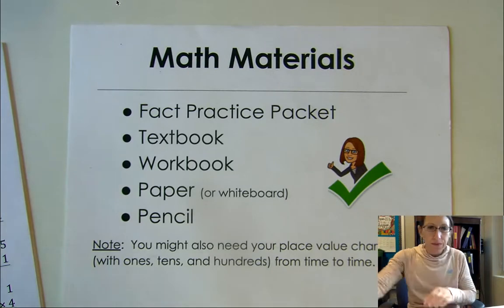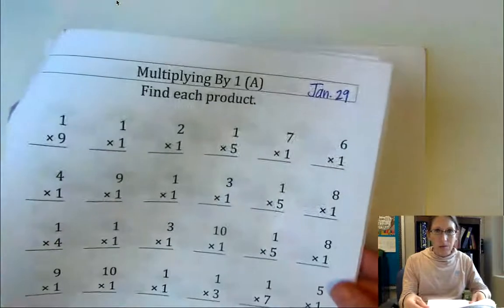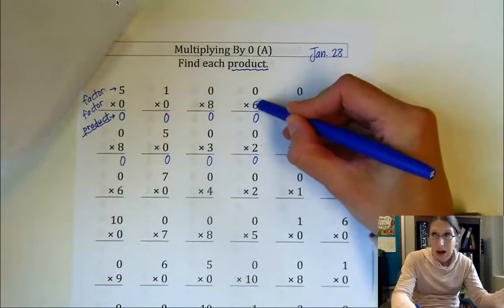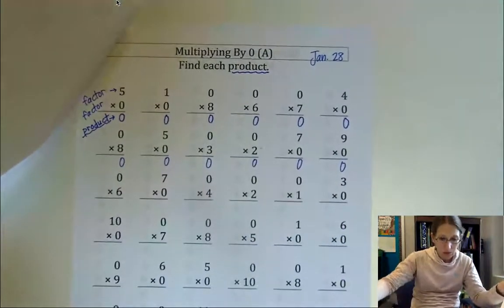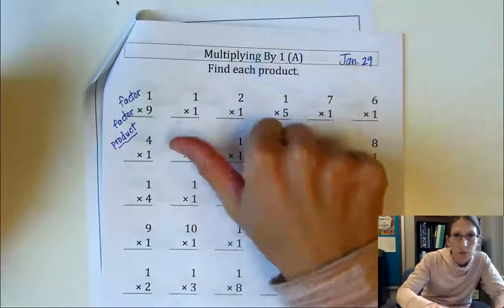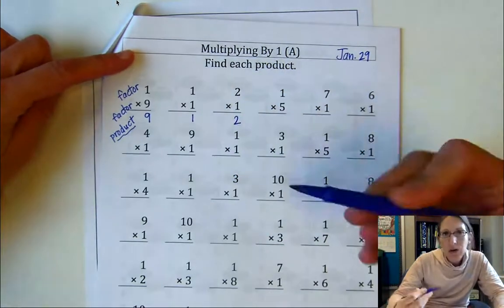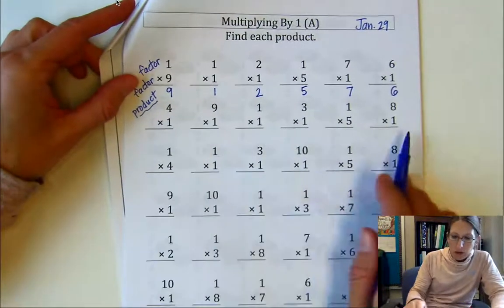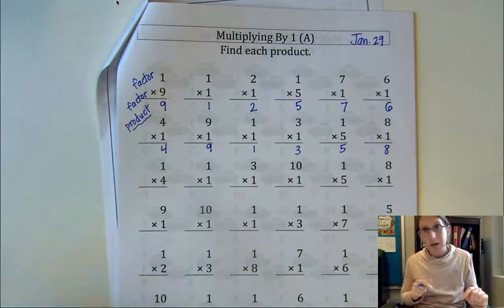More Multiplying by 2 (TB p. 106-108)